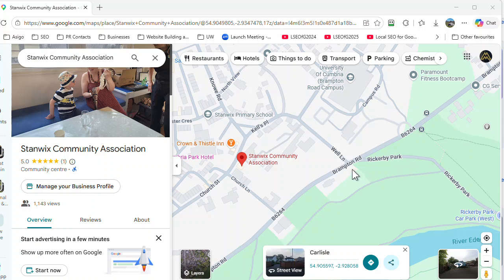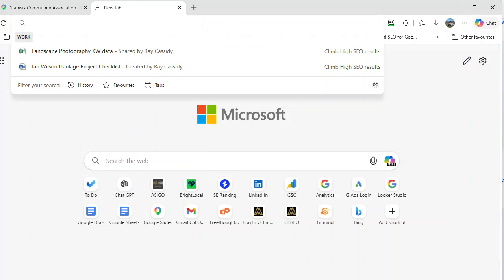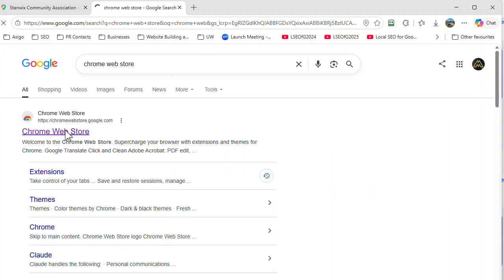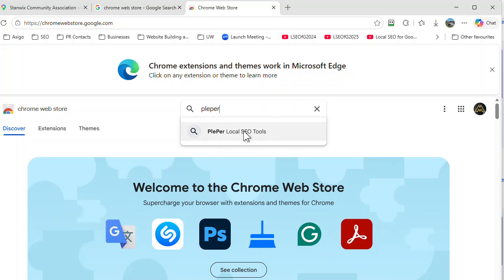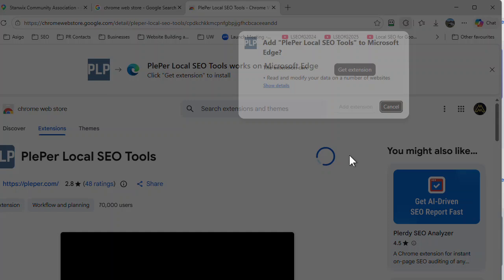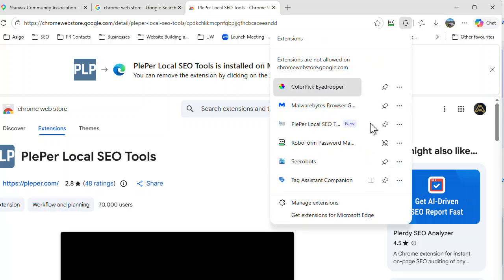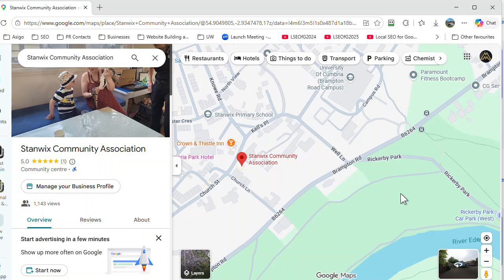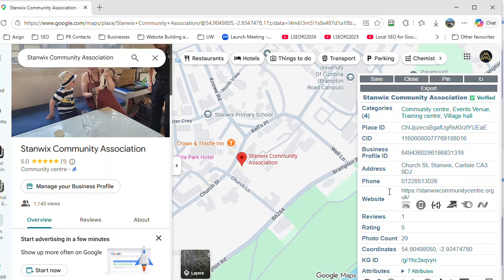Installing Pleper Local SEO Tools Extension in Edge Browser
Installing Pleper's Local SEO Tools extension into your Edge browser is a little more complex than for Chrome. You actually have to get the extension from the Chrome web store.